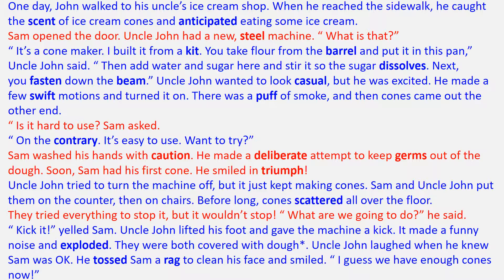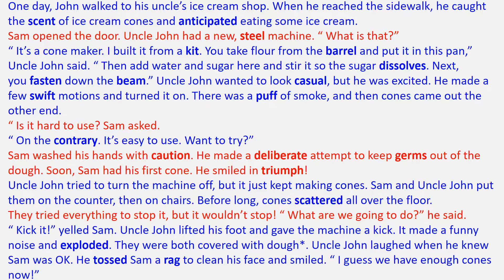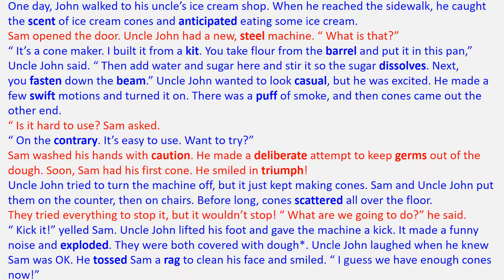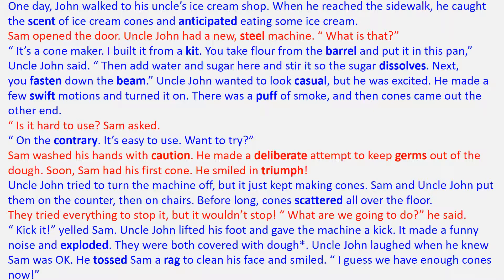[Unit 3.12] The Ice Cream Cone Explosion - 4000 Essential English Words